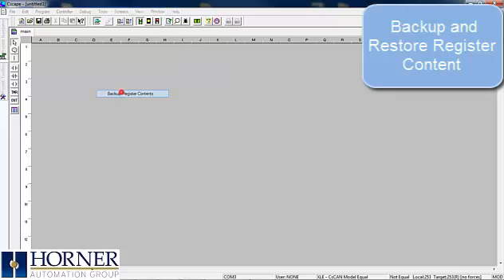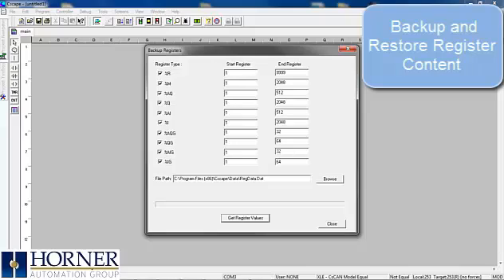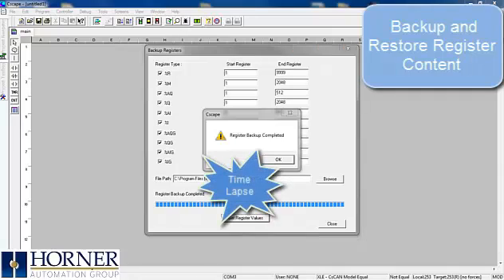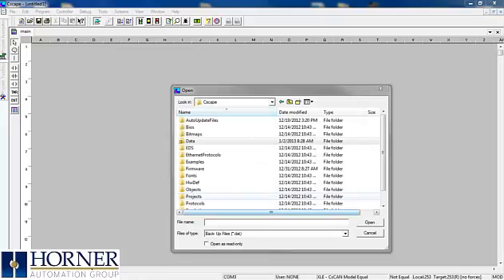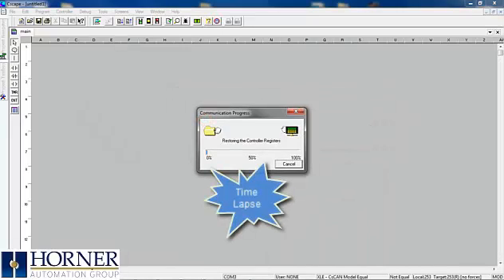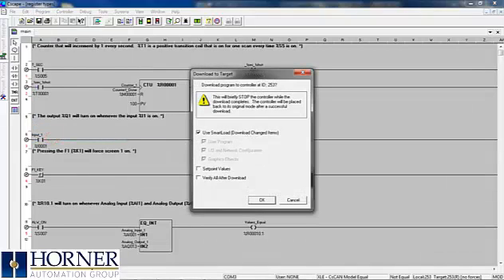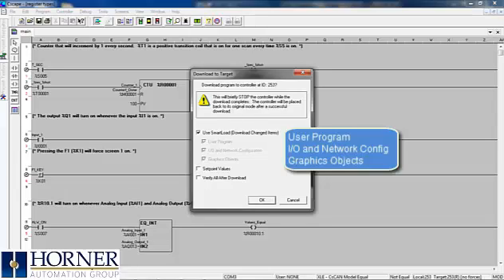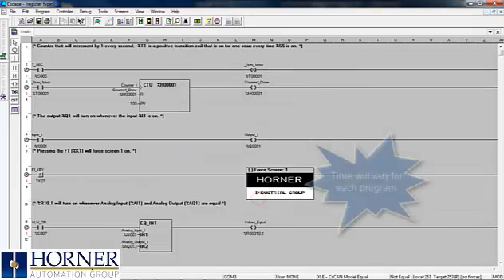Download to a Controller via Cscape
When first opening Cscape, select File New.  This will open all of the menus.  Next select Tools  Application Settings.
Uncheck Use classic Cscape Mode and uncheck use classic toolbars for logic element selection.  You may also want to enable IEC Editor mode.
Pressing OK will cause your current program to close.
Open a new program, in our case, advanced ladder.
You will see that the project navigator is available.   This will allow for easy access to different parts of your program, such as the main logic module and subroutines.
Back under tools there is the Project Toolbox which houses all of your function blocks.  Pressing the push pin will dock these menus to the left, giving you more room to program.
Return to Tools and select Editor Options.  This will allow for more customization in your program.  You can set your compiler errors and warnings.  Be sure to check Allow or around functions.
There are also tabs to the left that have more options, such as changing the background color.
You may also want to add toolbars, by going to View  Toolbars and selecting items such as standard tools, unit communications, and status bar.  They can also be docked above your ladder logic.